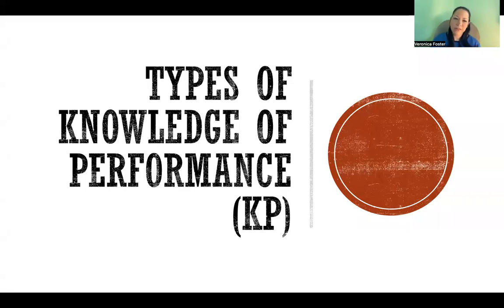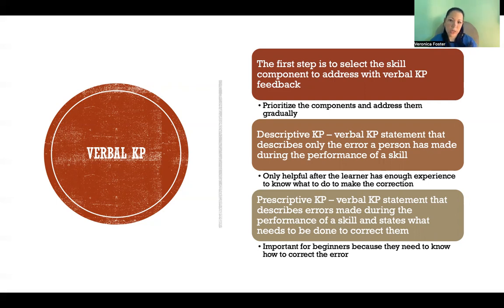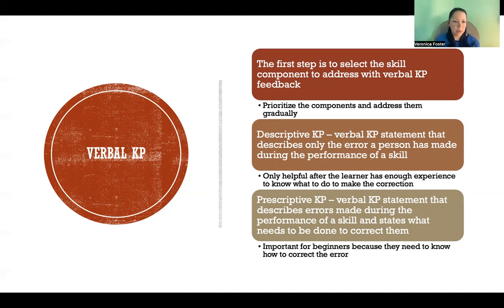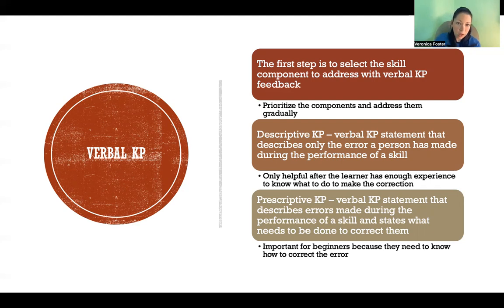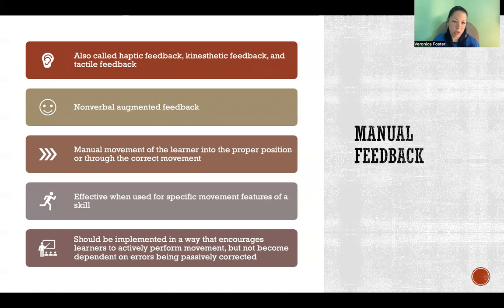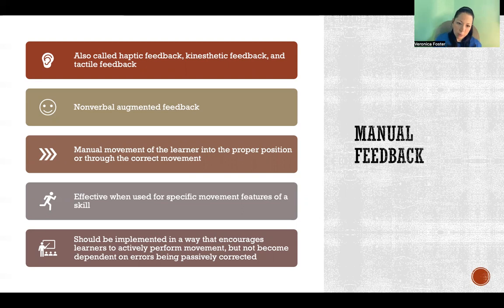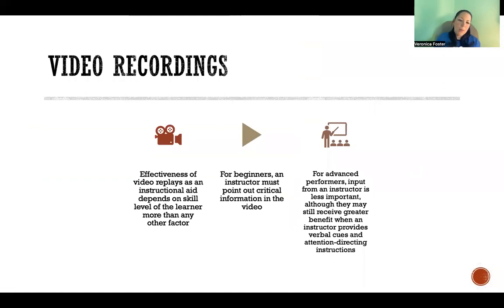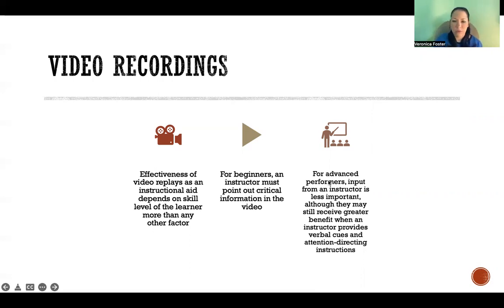Types of Knowledge of Performance Feedback in Motor Control and Learning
Types of Knowledge of Performance Feedback in Motor Control and Learning: Verbal KP, Types of knowledge augmented feedback, Descriptive knowledge fo performance KP, Prescriptive knowledge of performance KP, Manual feedback, Haptic feedback, Kinesthetic feedback, Tactile feedback, Nonverbal augmented feedback, Video recordings, Movement kinetics and kinematics, Biofeedback, Electromyographic (EMG) biofeedback